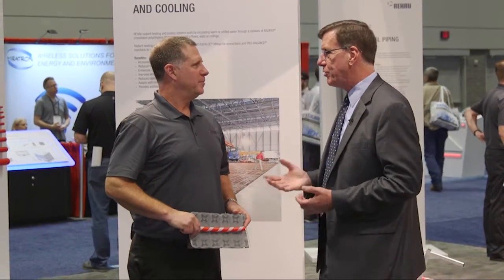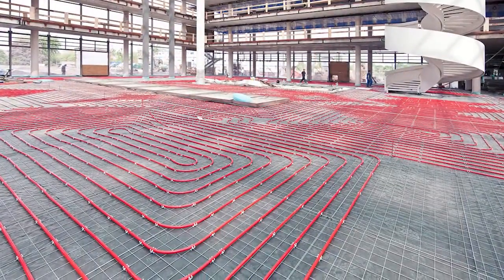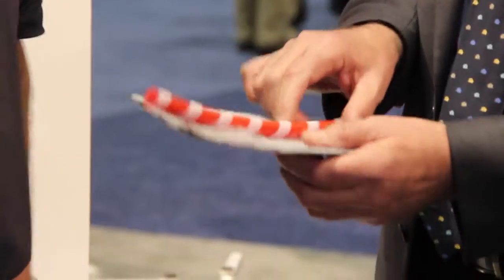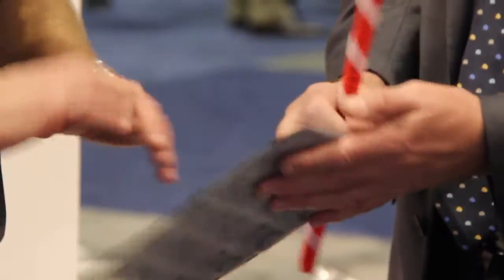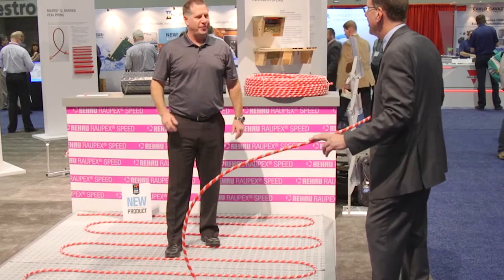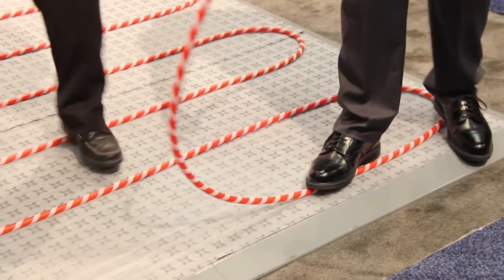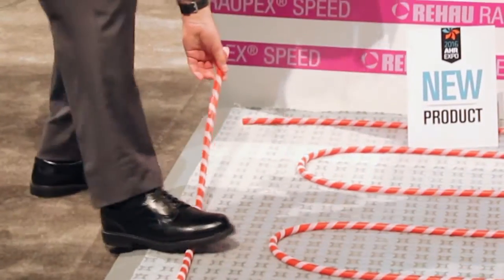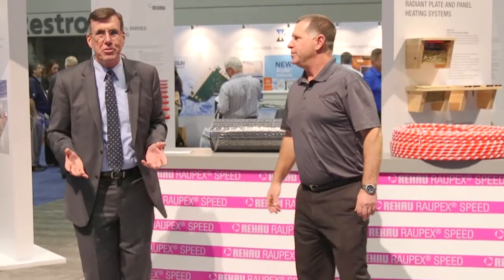Heating Help's Dan Holohan Tries RAUPEX SPEED Radiant Heating Fastening System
A new overpour fastening method speeds installation by as much as 30%. Features an adhesive-backed mat and PEXa piping designed with hook-and-loop material.